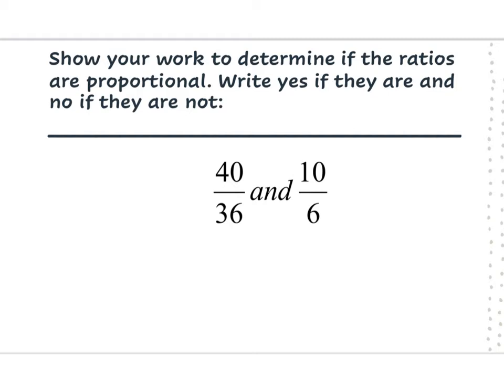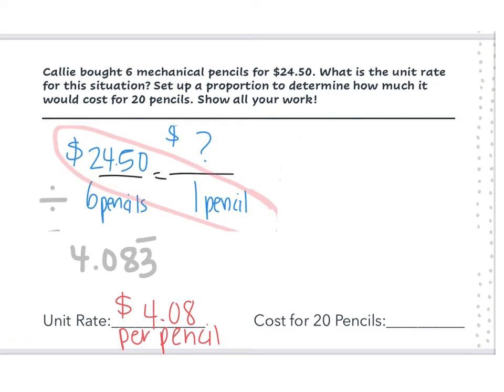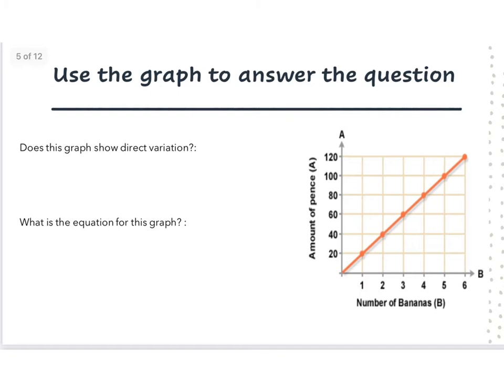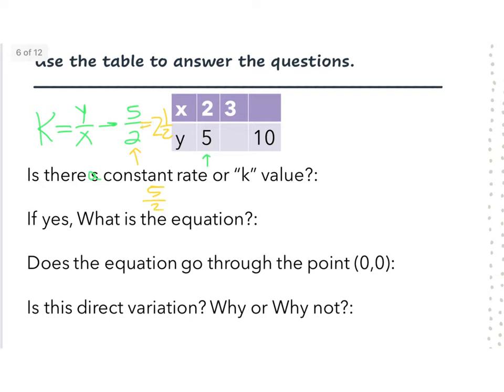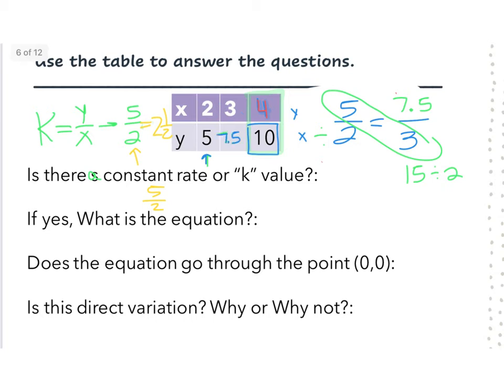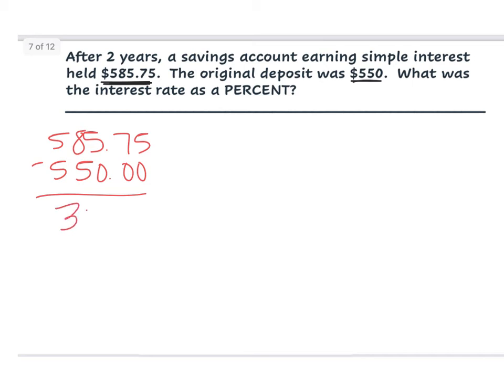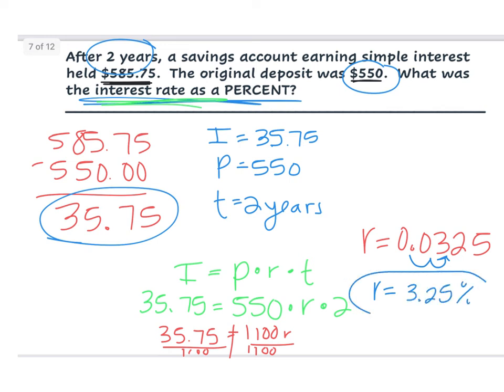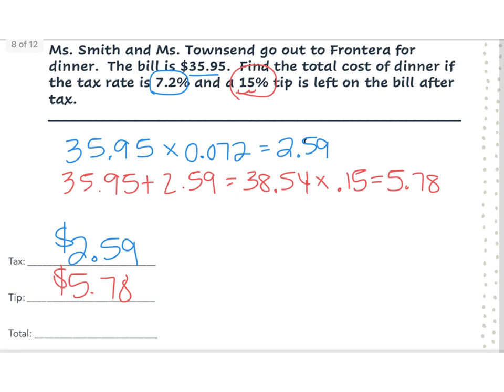6a&7a Ratios and proportions quiz review pt1